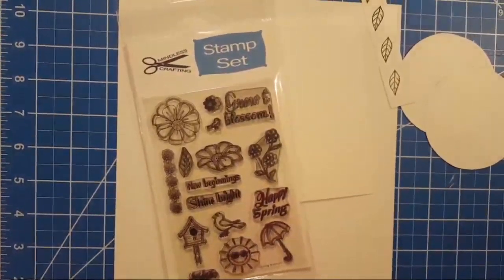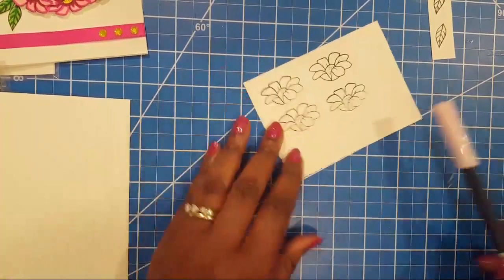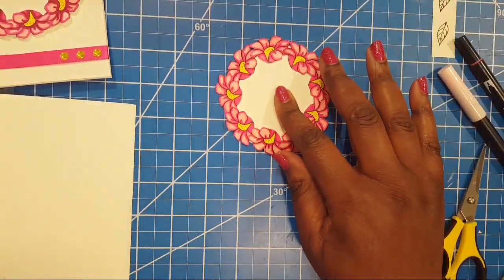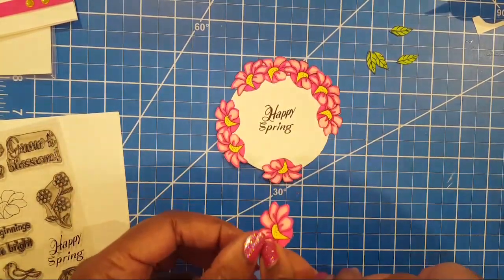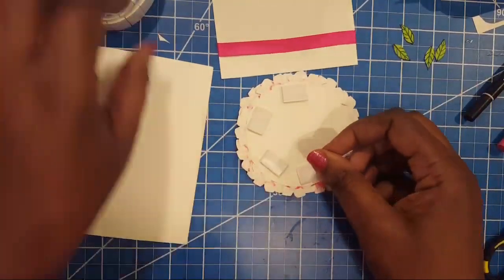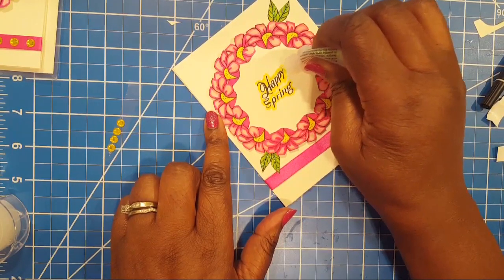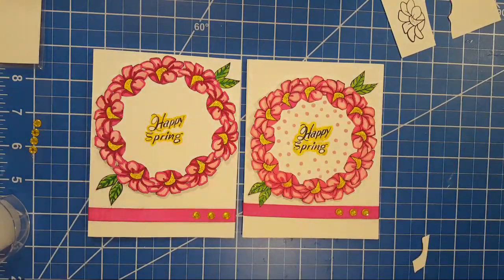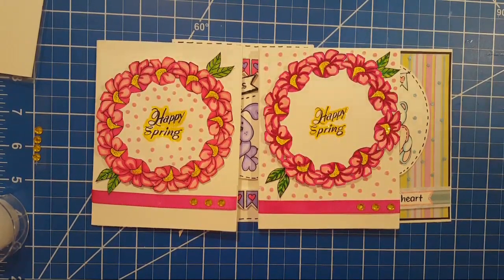🔴LIVE Making A Wreath Card With Our New Stamp Set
By popular demand, I created tthis wreath card using the Spring Blossom Stamp Set. I hope this gives you a little inspiration.

Inkadinkado Stamping Blocks:

Ranger Crystal Stickles:

Nuvo Drops Sherbert Shimmer: